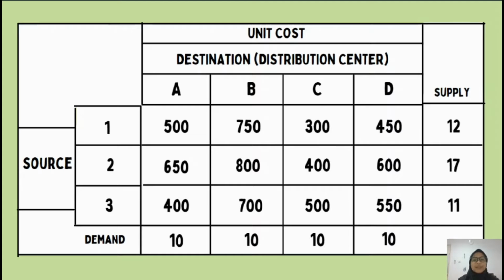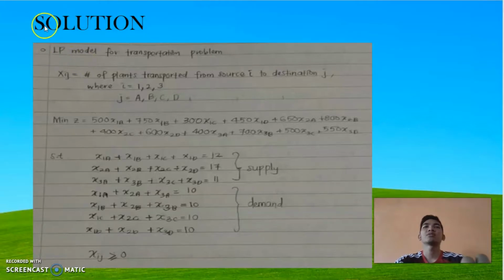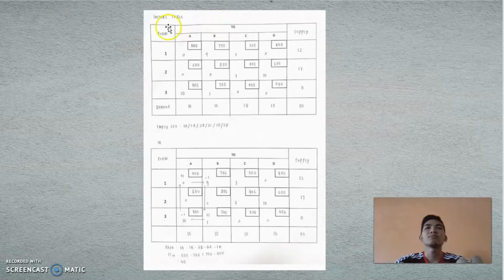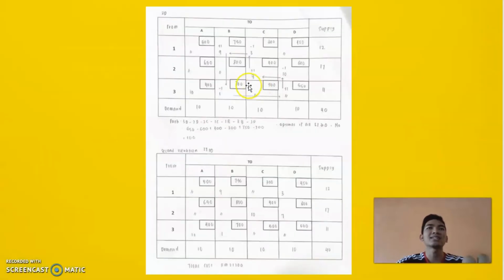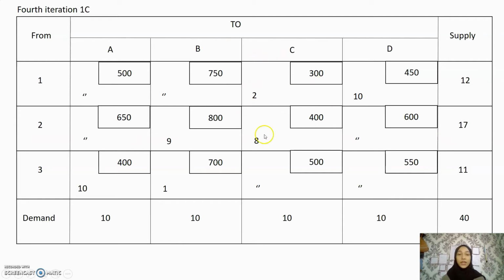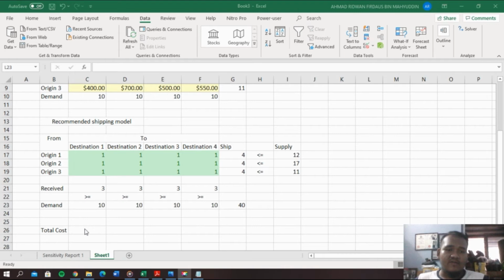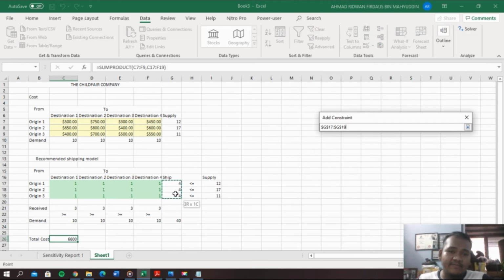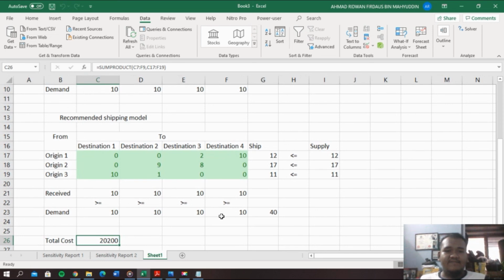SQQP1023 - GROUP ASSIGNMENT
Syifa qurratu aini 274905
Mohd Aliff Haikal Bin Halim 277544
Ahmad Ridwan Firdaus Bin Mahyuddin 269610
Nurul Natasha Afiqah bt Mohamad Zamri 279012